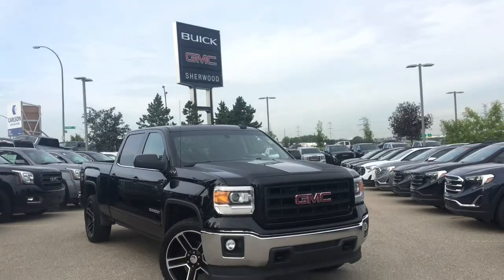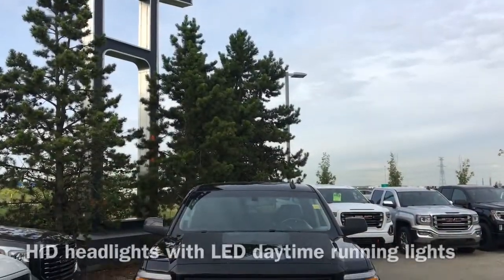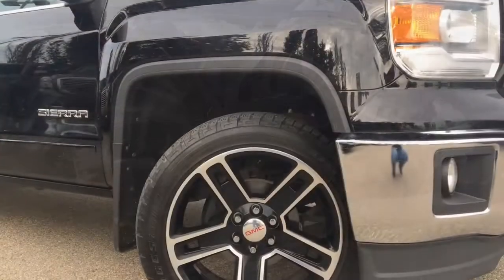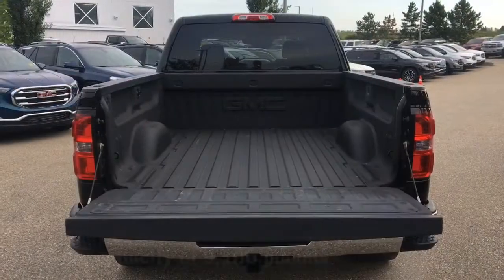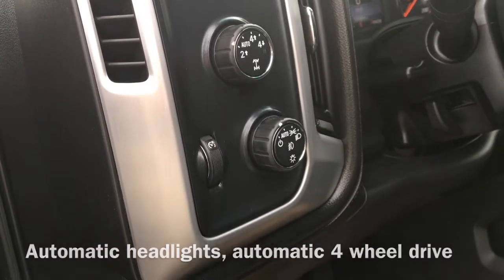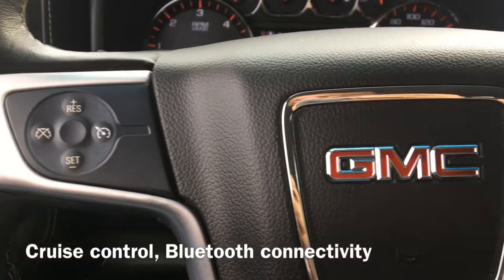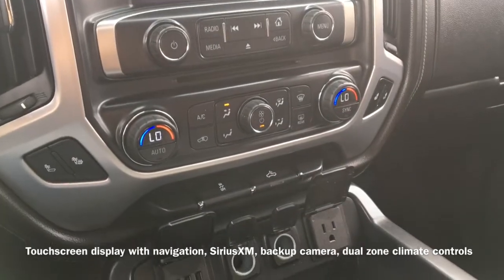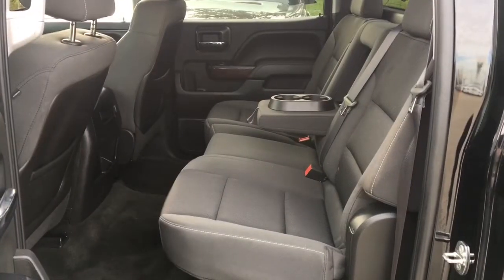2015 GMC Sierra 1500 SLE Carbon 22 Edition | Sherwood Buick GMC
Stock #: 9T11914A

Equipped with all the features you want in a pickup and more, including 22 inch wheels, this accident free Sierra is bound to turn heads! Heated power adjustable seats, remote start/entry and dual zone climate controls ensure you stay comfortable. Convenience features include automatic headlights, automatic 4 wheel drive controls, an EZ lift and lower tailgate and cruise control. A touchscreen display allows for hands free calling via Bluetooth connectivity, while also showing the vehicles navigation system, SiriusXM radio and backup camera for everyday peace of mind. Under the hood sits a 5.3L V8 engine that produces 355 horsepower and 383 foot pounds of torque that allows this Sierra to tow up to 9,100 pounds! The Carbon-22 Edition gives this truck 22 inch aluminum wheels and carbon fiber graphics that make it stand out from the rest!